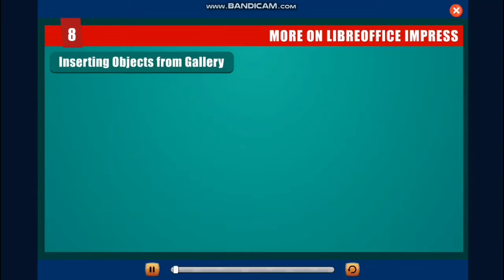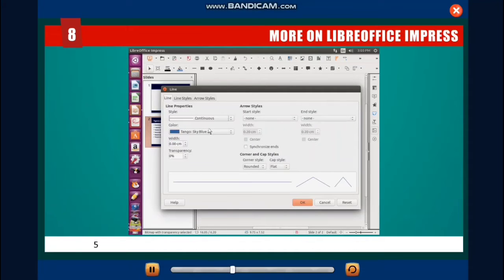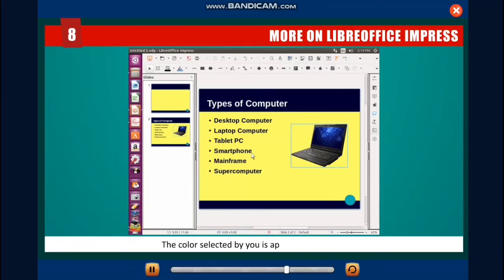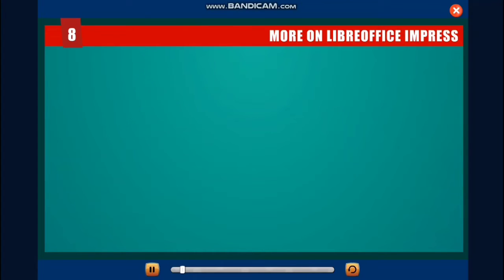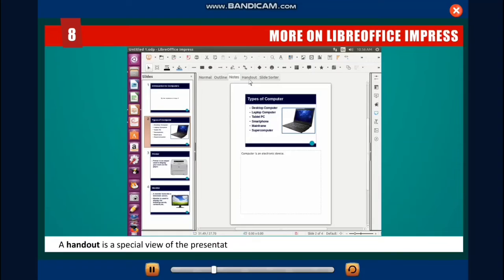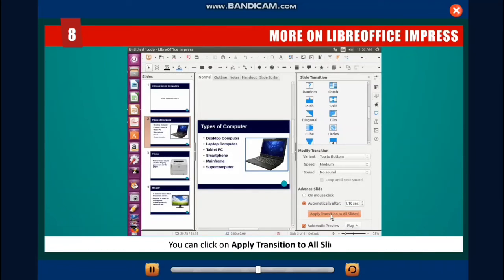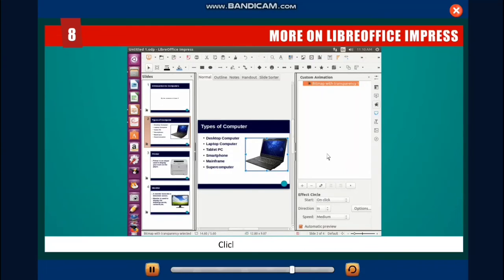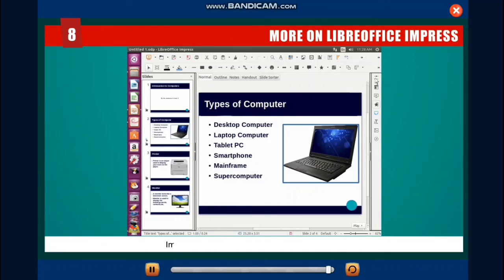class V chapter 8 ( part 2)